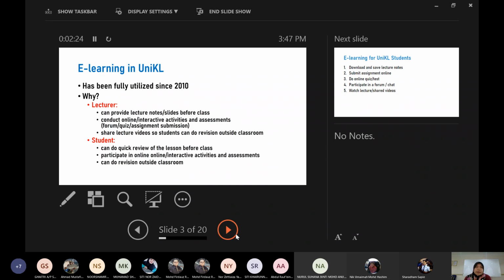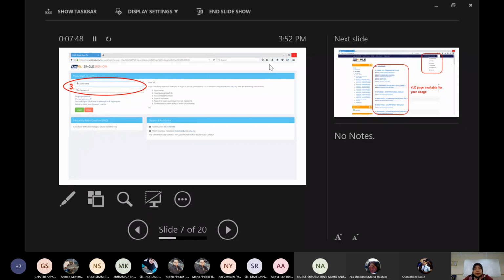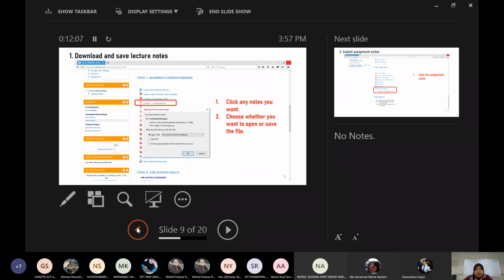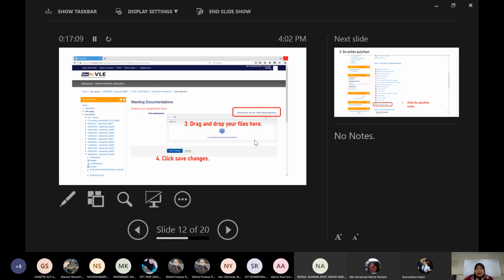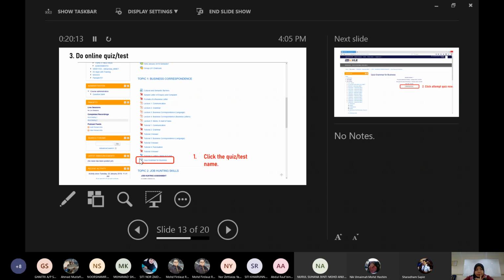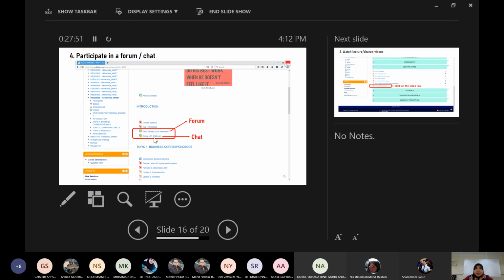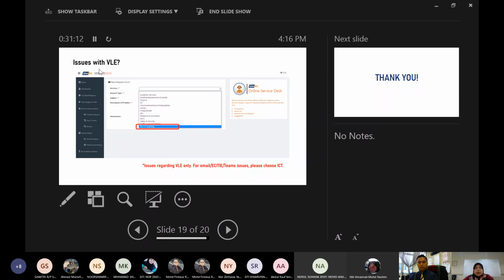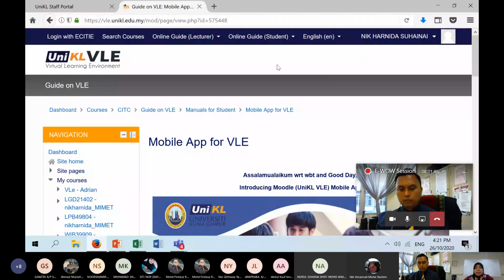Session 5 eWOW Oct 2020 E Learning Briefing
E-Learning briefing by Mdm Nik Harnida, Assistant Lecturer Student Development of UniKL MIMET